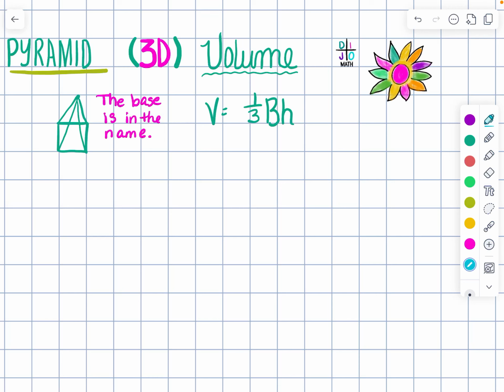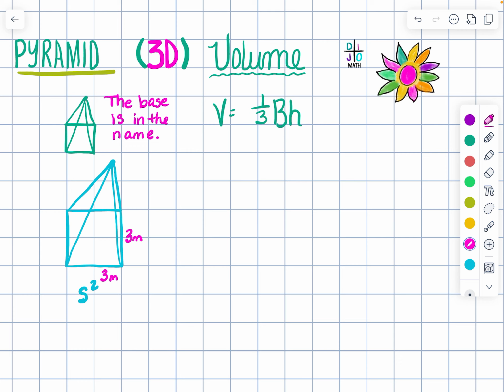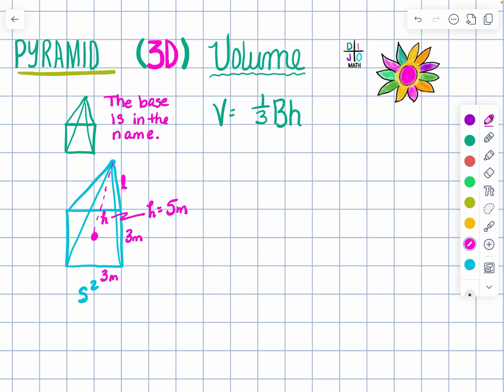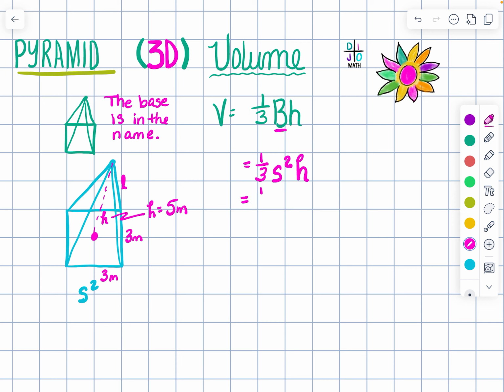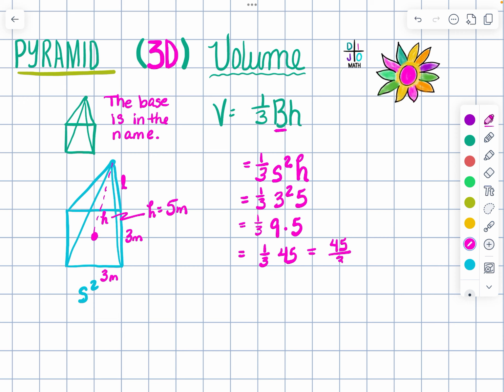How to find the Volume of a Pyramid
To find the Volume of a Pyramid, you need: 1) The height of the Pyramid, 2) The Area of the Base of the Pyramid.

If you are unsure of the shape of the base of any 3D object, it is often contained in the name. For example a SQUARE PYRAMID has a base that is a square. A RECTANGULAR PYRAMID has a base that is a rectangle, a TRIANGULAR PYRAMID a triangle and so on. This is often true on other 3D shapes as well.

COMMON CORE: 8.G.9
TEXAS TEKS: 7.9 C